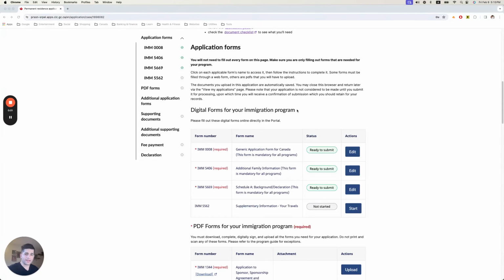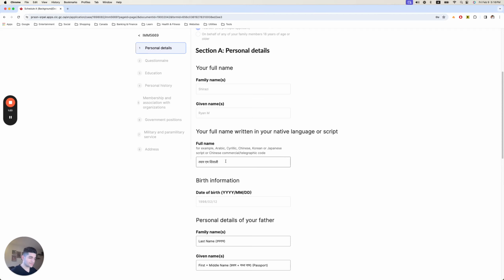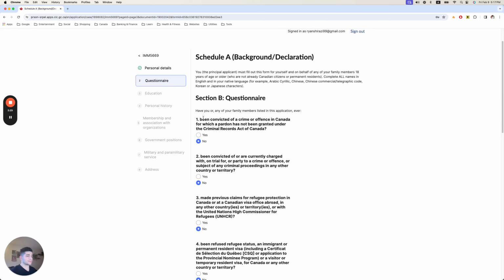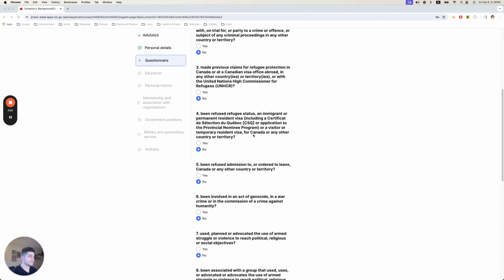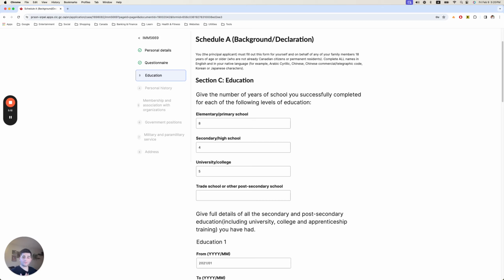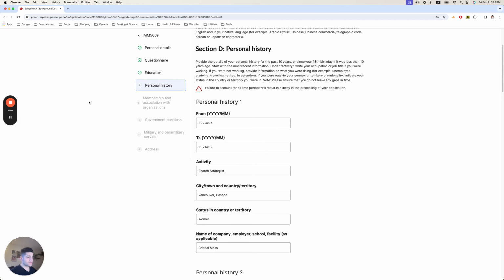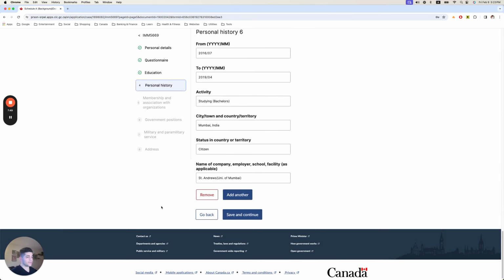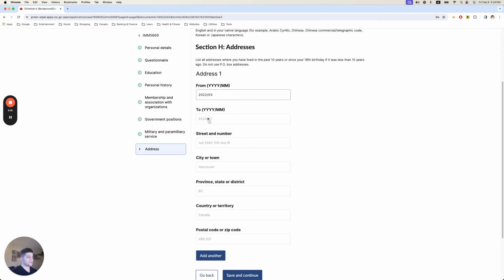IMM 5669 - Inland Spousal Sponsorship - Canada PR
If you found this video helpful, and if you can afford to, you may choose to show some appreciation by buying me a coffee Thank you!

Here's how to fill out the IMM 5669.

In my case, it's specific for an inland spousal sponsorship, but these steps may be applicable for other applications also.

Some of the dates and info in these tutorials are random and just for reference purposes.

The content in this video represents only my personal views and is intended to be a general guide to understanding certain application concepts. It should not be relied upon for making decisions regarding your immigration application. I am not responsible for any decisions or actions you take based on the information provided in this video or on this channel.